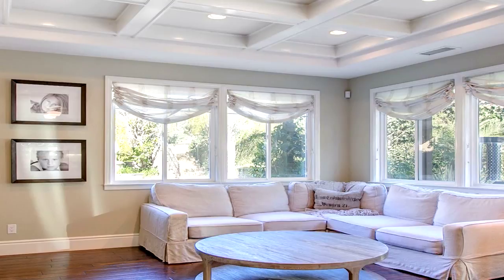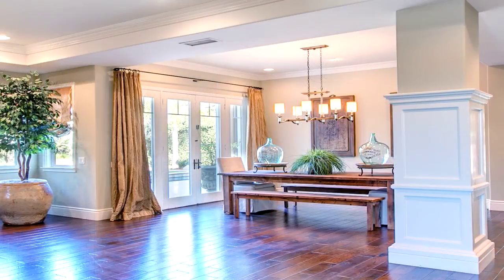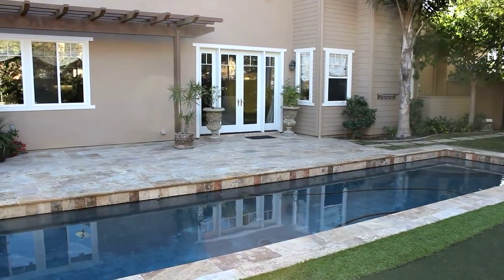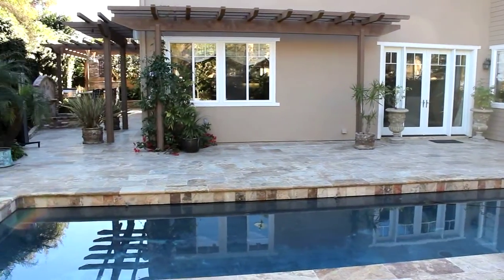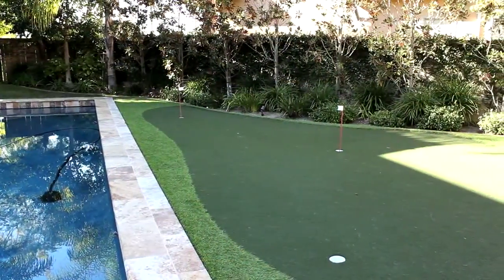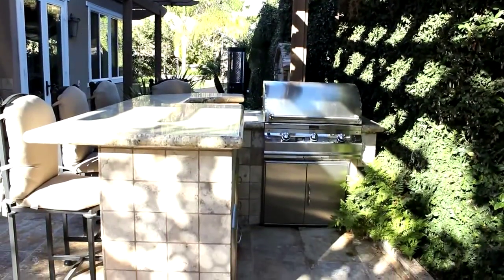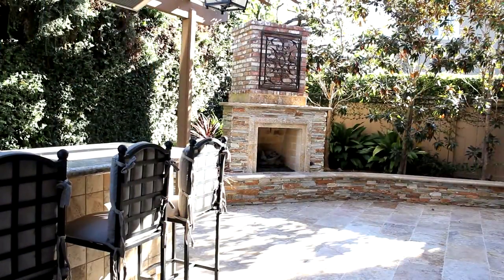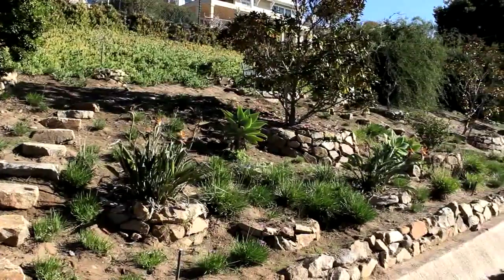804 Midori Ct Solana Beach, CA - Another Successful Marketing Campaign!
Spectacularly upgraded home in Solana Beach with over $600k in upgrades and on a double cul de sac street with ocean views.

The property 804 Midori Ct Solana Beach, California sold the very first day it was on the market.

The exterior features a spacious backyard with lap pool, fountain, built in barbecue island, fireplace, and putting green. The yard also contains an elevated lot area to take in the gorgeous ocean view and surrounding foliage. All of this is framed by the beautiful travertine stone surfaces in the front and back of the home.

The interior has been renovated to feature the latest comforts and style. Lush hickory hardwood floors, new interior and exterior doors, and crown molding are only a few of the highlights this home has to offer you and your family.

The opulent kitchen is a sight to behold. Whether it’s the islands walnut counter top, the built-in wine bar, or the new granite countertops, you’re sure to fall in love with this kitchen the moment you see it.

This home also features upstairs and downstairs family rooms, a panoramic oceanview master suite, formal dining room, and a balcony deck.